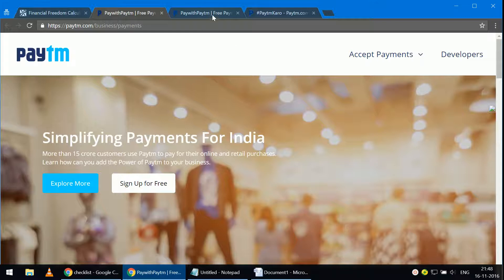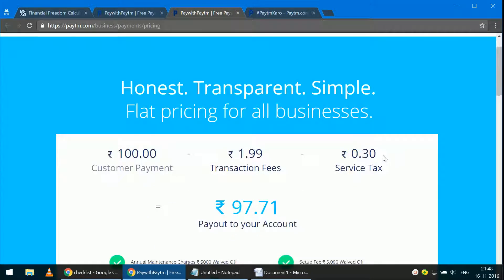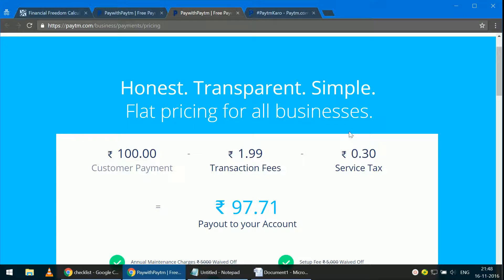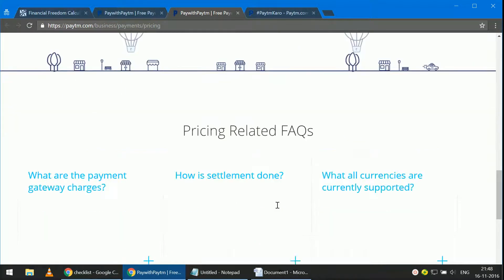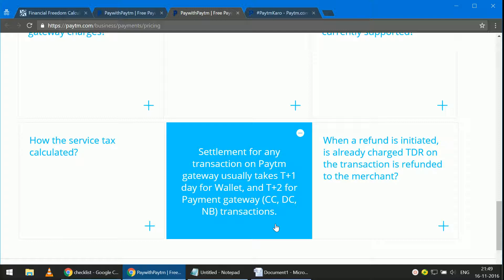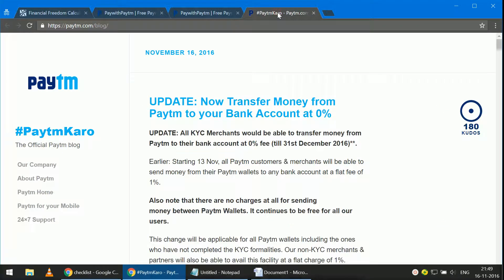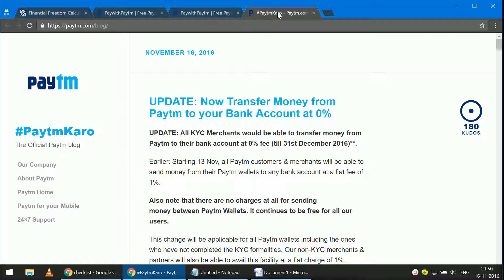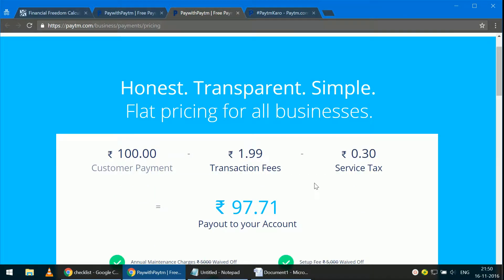How paytm makes money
When I wanted to write about mobile wallets in India, I searched for "how paytm makes money" in youtube. When I could not find a suitable video, I decided to make one myself.  The mobile wallet comparison is here